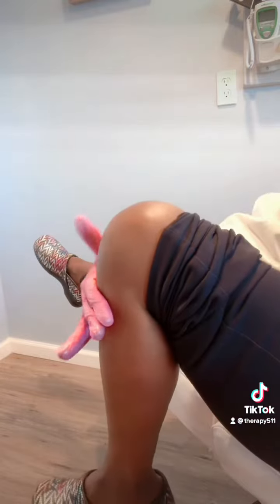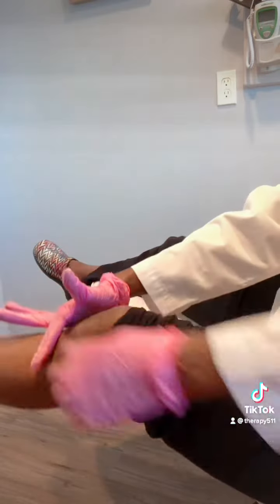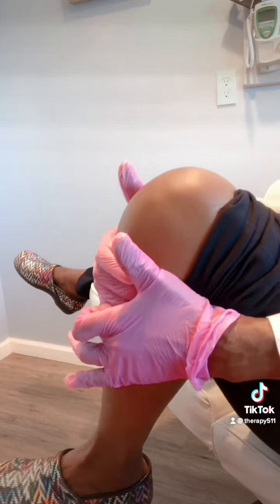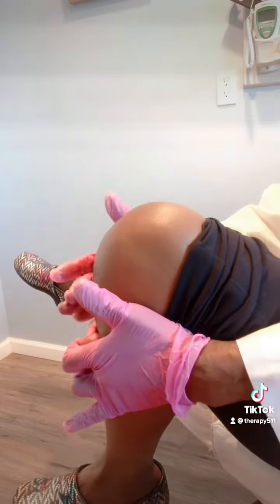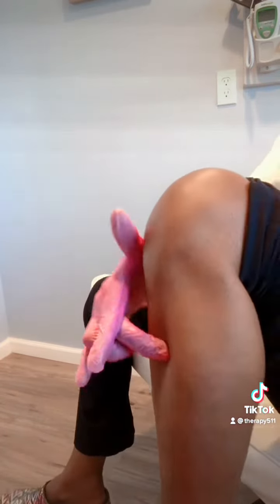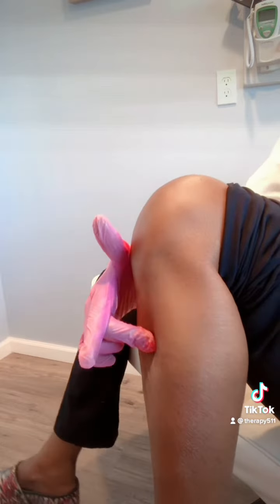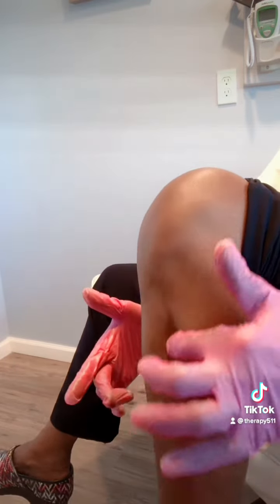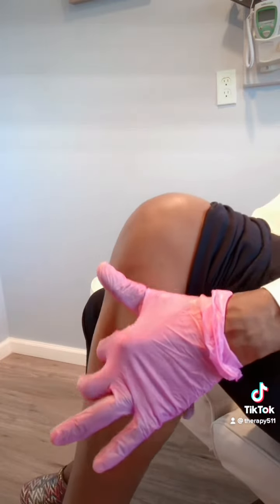Strength and Restore your Body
Over three hundred anatomical acupuncture points are available for treatment of pain and other related ailments. TCM has a long medical history of treating patients for chronic and acute pain and more……
The point described in this video is an incredible healing point you can massage